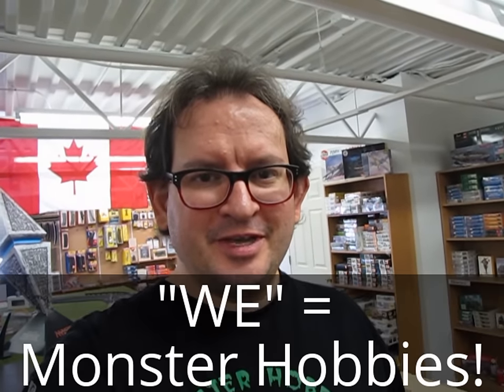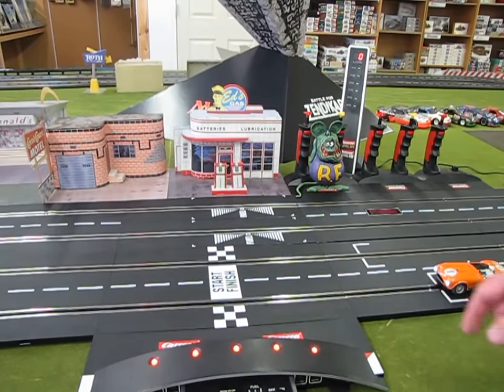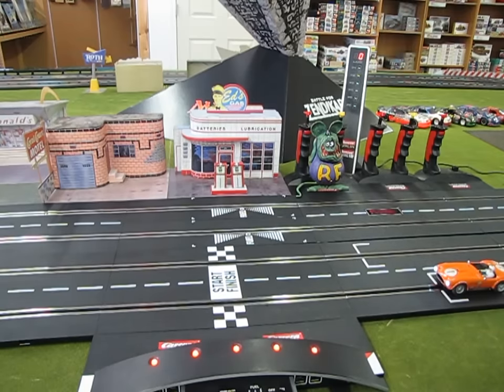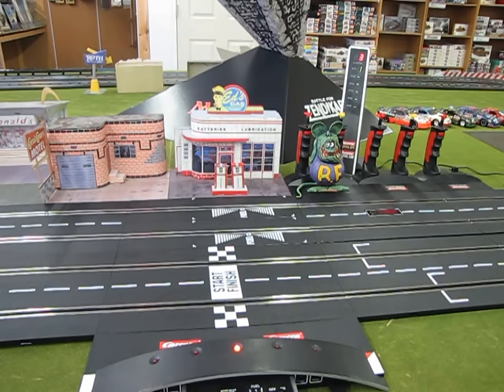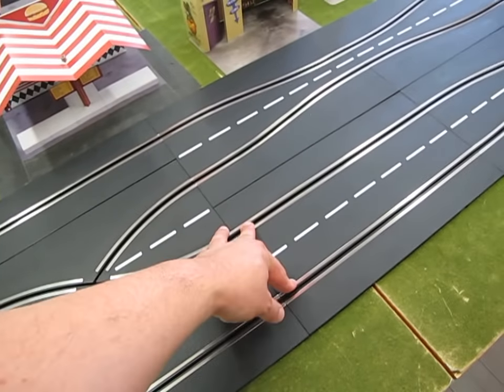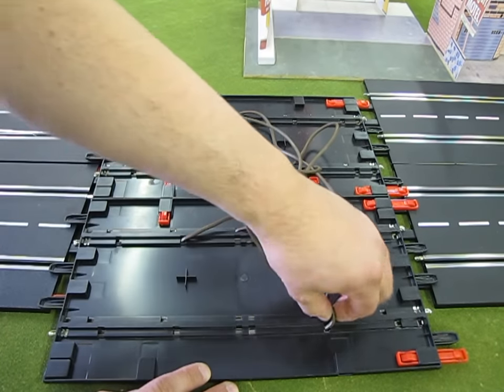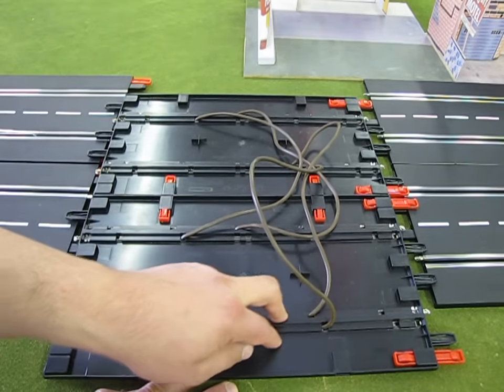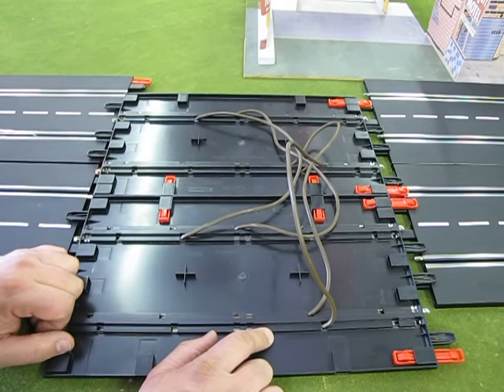How To Make A Carrera Digital 4-lane track - An improved update.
Special rewards for signing up!
Have a look today!

Here's an improved version of the 4-lane Digital Carrera racing track using wires from an old lamp.